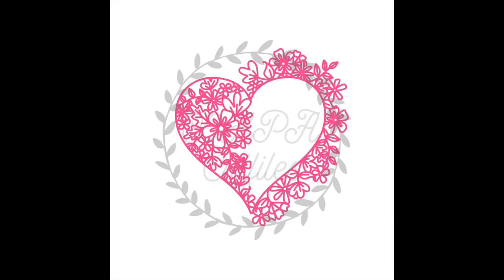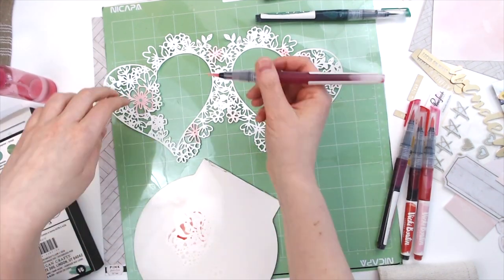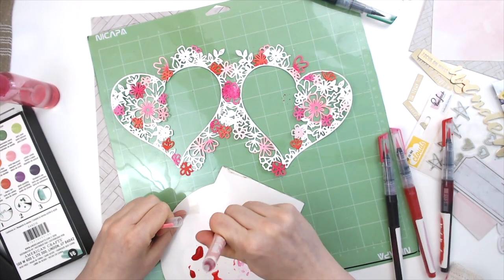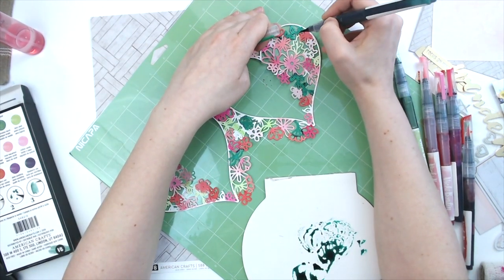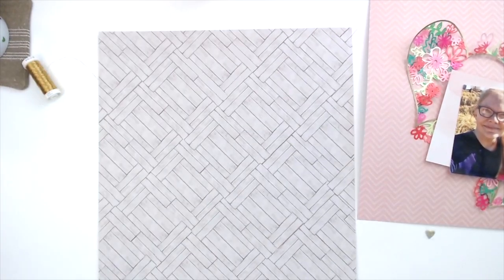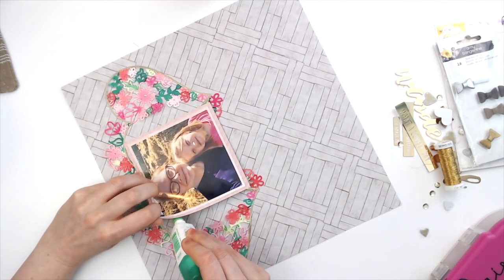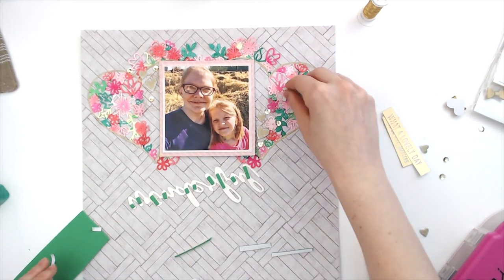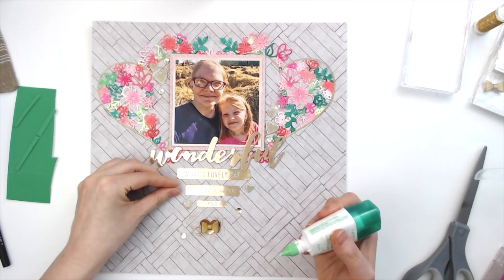COAPA CUT FILES / Tips for Weeding Delicate Cut Files / Scrapbooking Process Video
In this video I use the Floral Half & Half cut file from COAPA Cut Files. I show you my tips for weeding and watercoloring delicate cut files.

-Shop for some of the cutest and most amazing cut files from COAPA CUT FILES

Music from iMovie:Jingles.